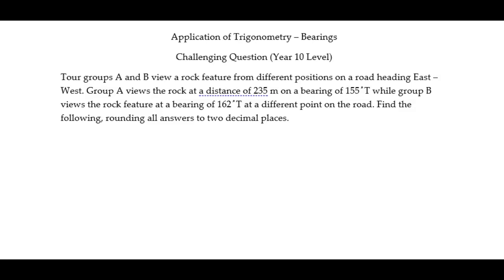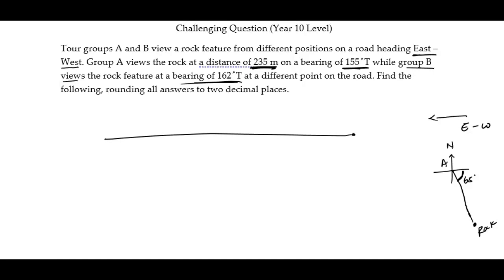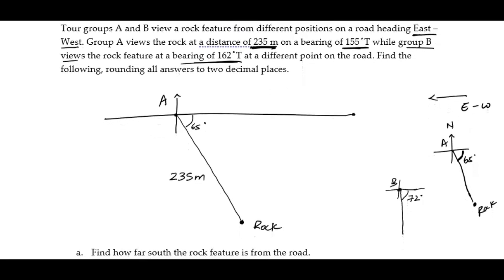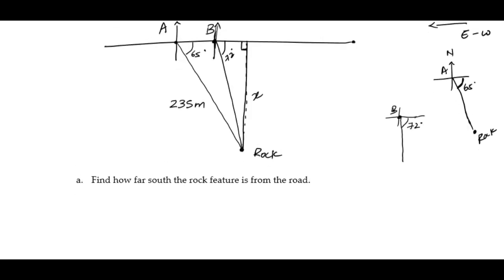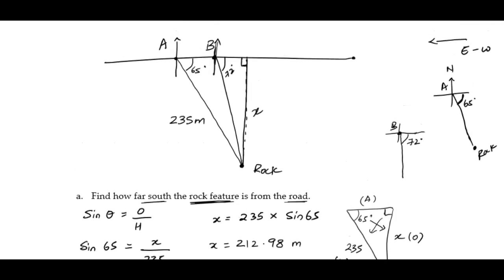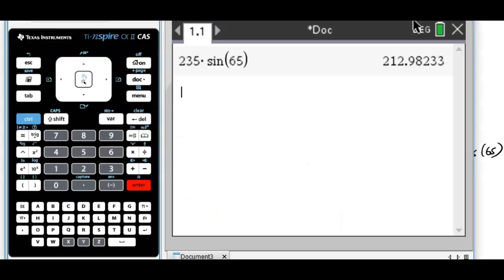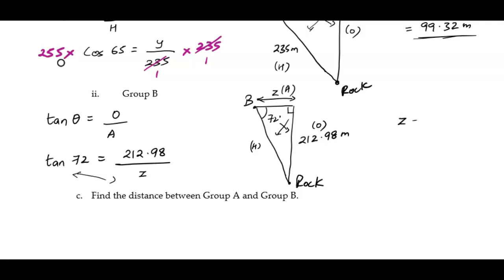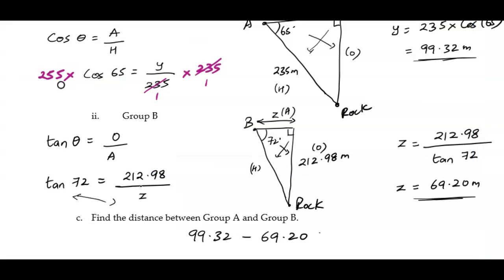Applications of Trigonometry - Bearings - Part 2